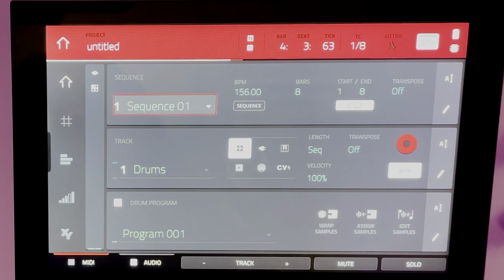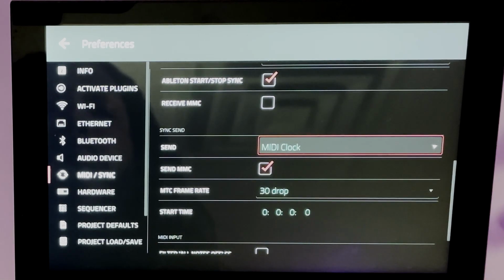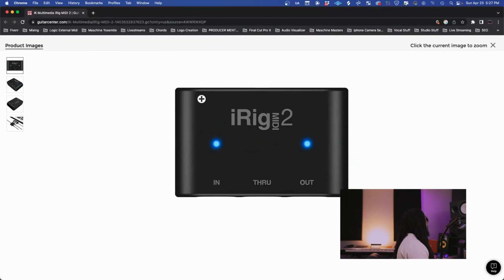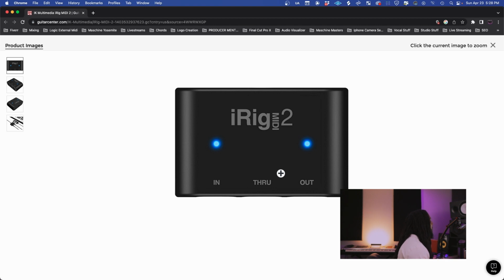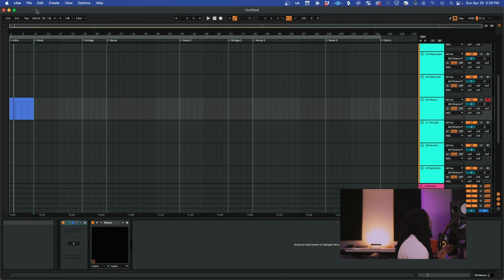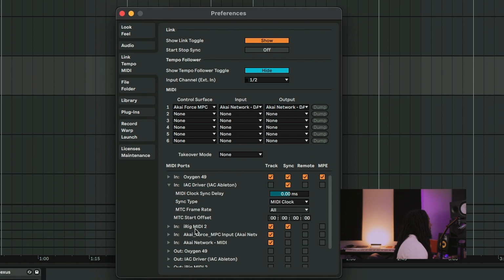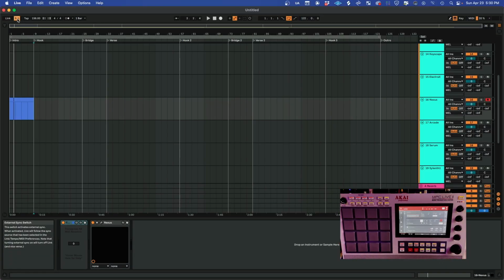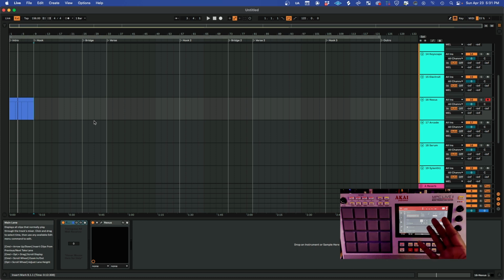How I Sync My MPC Live 2 With Ableton Live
In this video I explain how I sync my MPC Live 2 with Ableton which allows me to be able to have a continuous workflow while being creative.  Let me know how this method works for you in the comments below.  Thanks again for the support!

Timestamps:
00:00 Intro
00:47 MPC Hardware Setup
01:56 Irig Midi 2 Interface
03:43 Ableton Live Setup
04:45 Sync Demonstration
05:39 Final Words and Thanks

!!! USAGE !!!

Absolutely Any Use of my beats "Including leased beats" REQUIRE CREDIT IN THE TITLE (Prod. by The Akkolades Beats). There are NO Exceptions. Any Social Media use of my Beats require credit to me In the caption @iamkhord

The [FREE] version of any beat on my channel is available for subscribers for non-profit, evaluation, writing and auditioning purposes only. This means YouTube or Soundcloud use with NO monetization. The free version of this beat is NOT available for streaming services such as Spotify or Apple Music Ect. If you want to use for streams or any other type of revenue via Spotify, Apple Music, etc you must purchase a license so that your song will not be removed from those platforms under the terms of DMCA.